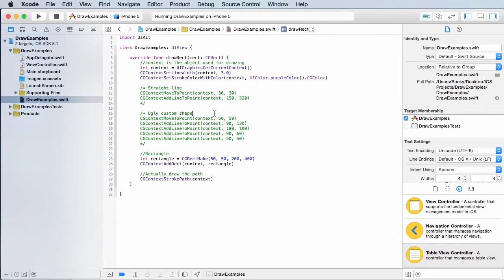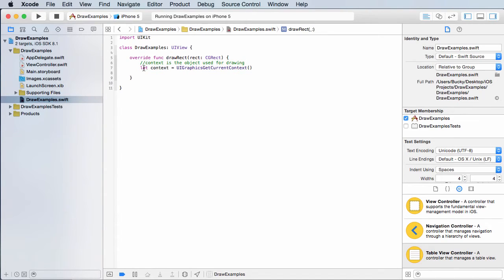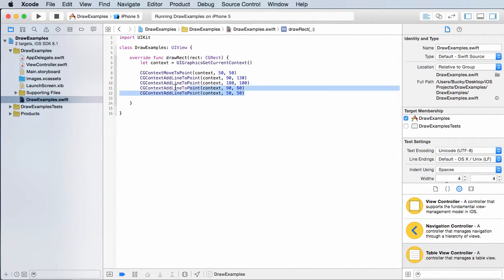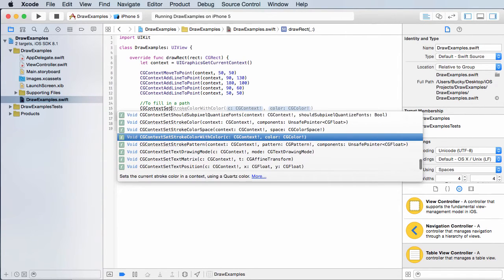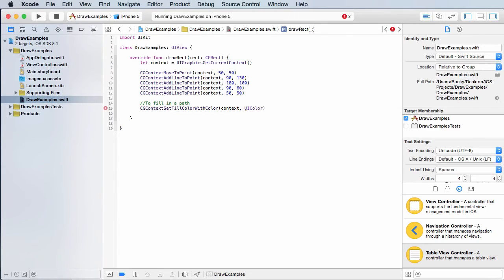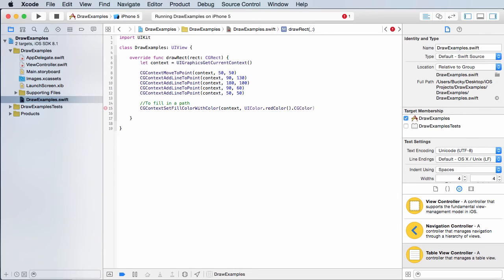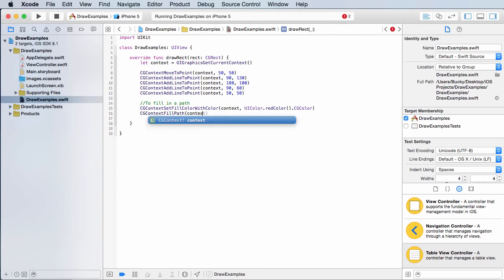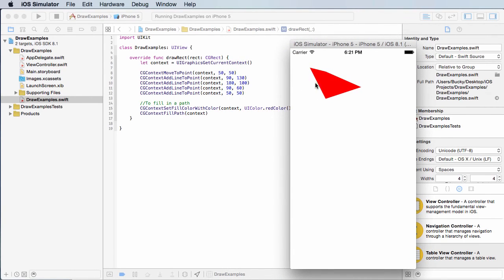iOS Development with Swift Tutorial 25 - Foreheads Make Me Nervous